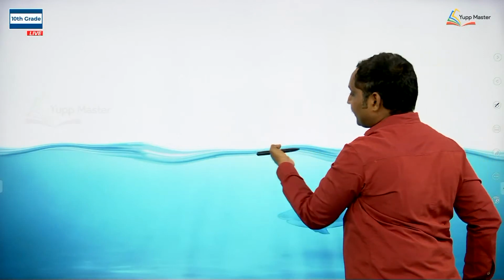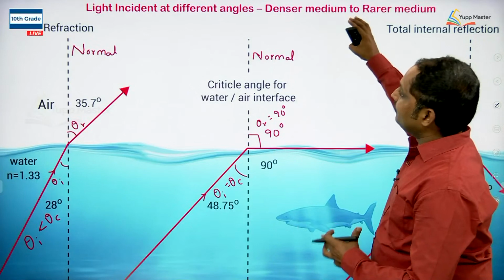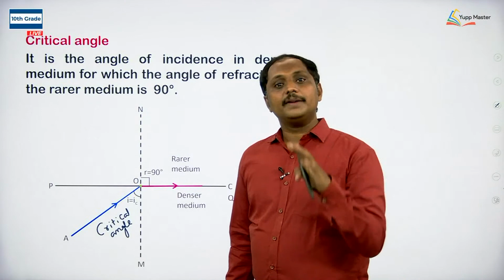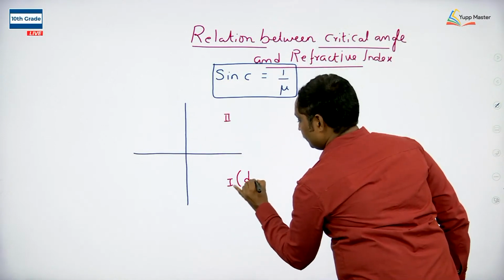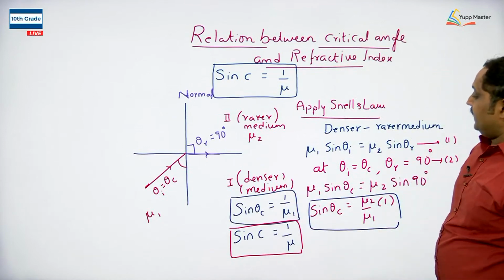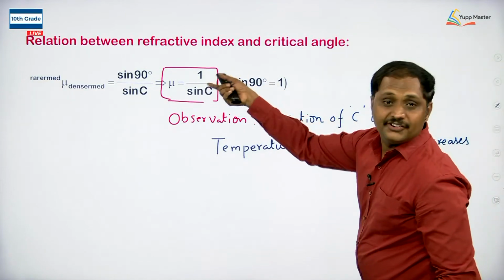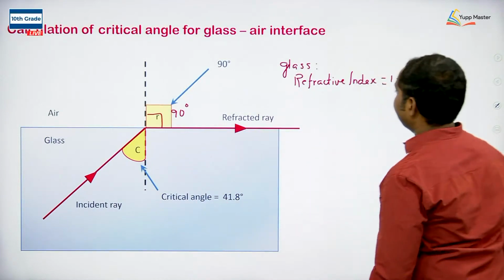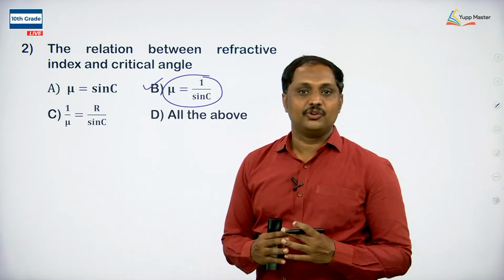Problems on Refractive index and Critical angle | Class 10 Physics | Mr. Rangaraju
In Today's Live Class, Mr. Rangaraju explains the Problems on Refractive index and Critical Angle.